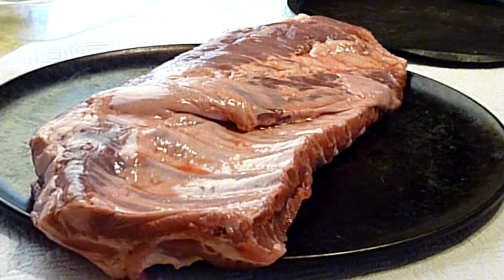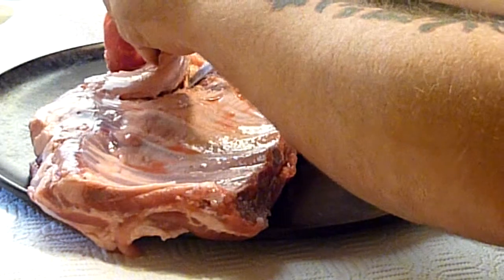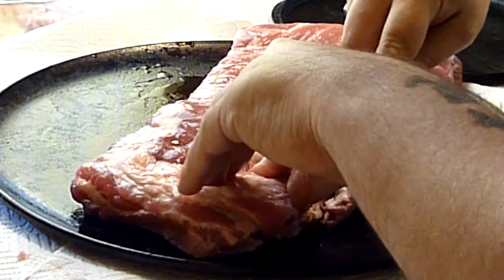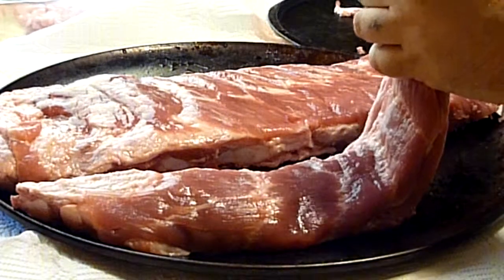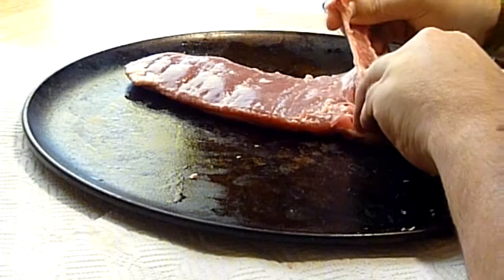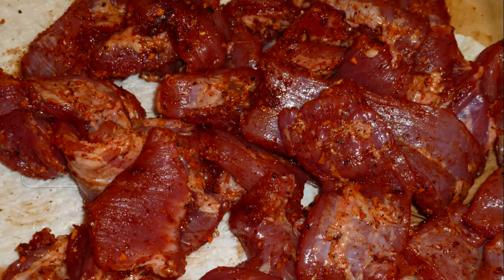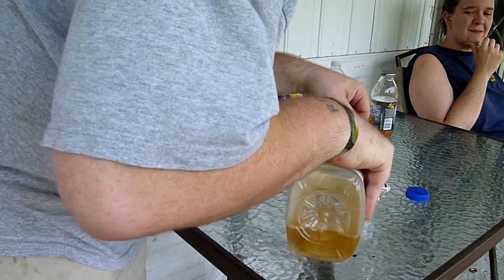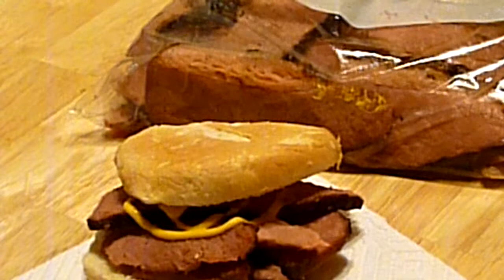Applewood Smoked Spareribs and Tips 720P HD